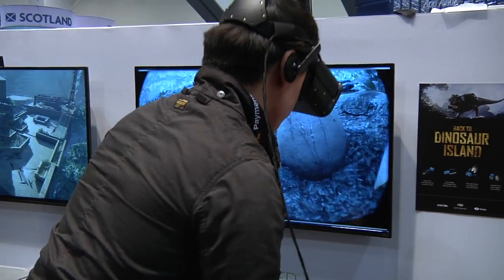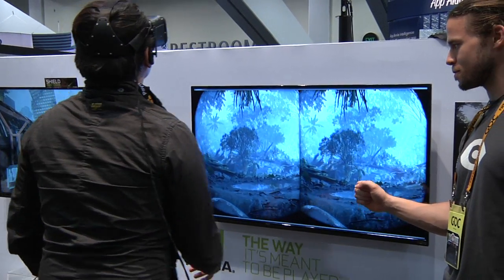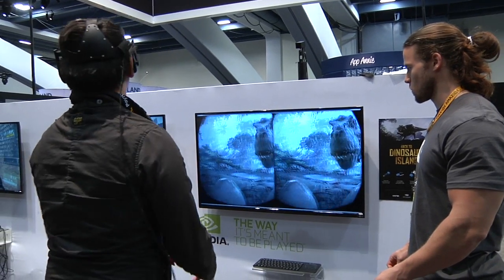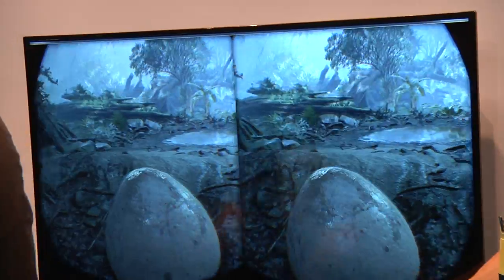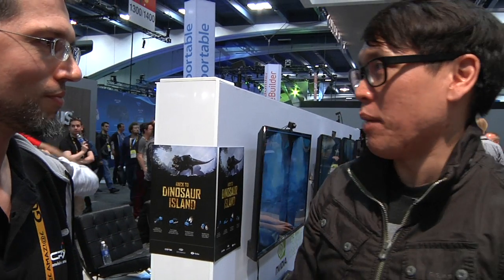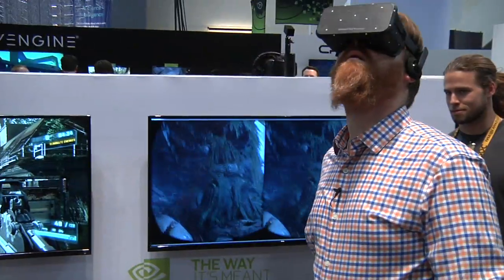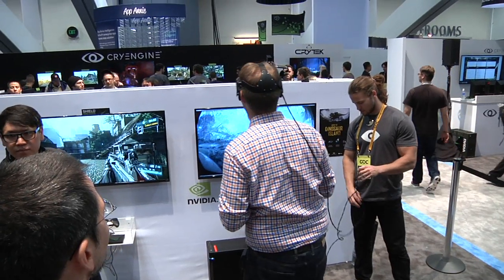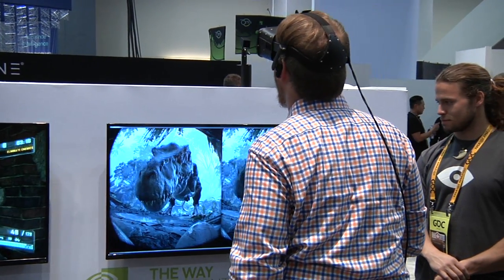Crytek's 'Back to Dinosaur Island' VR Demo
We try a new virtual reality demo developed by Crytek, the makers of the Crysis series of games. Speaking to an engineer of CryEngine, we learn how they're implementing VR for compatibility with headsets like Oculus' Crescent Bay prototype.